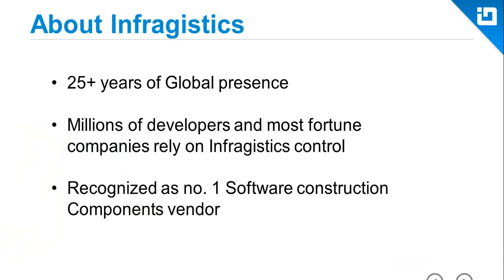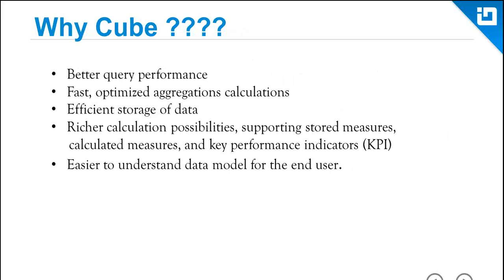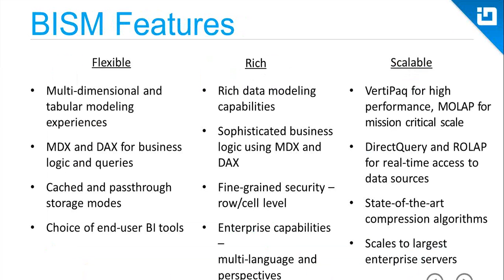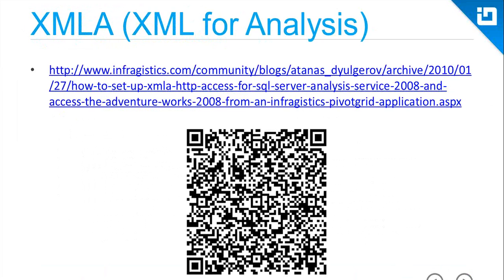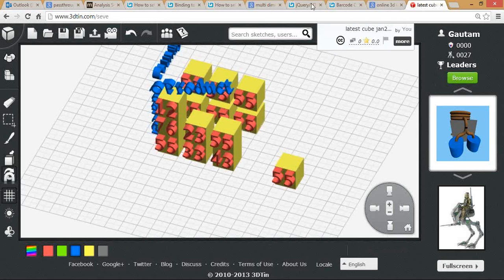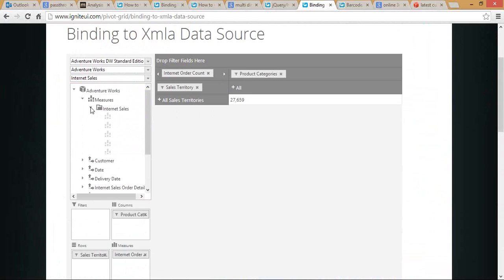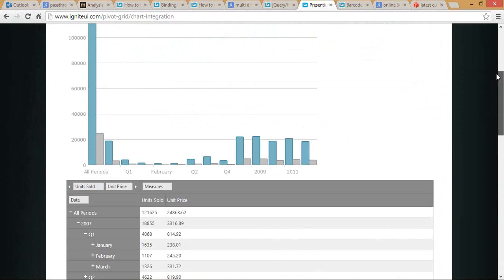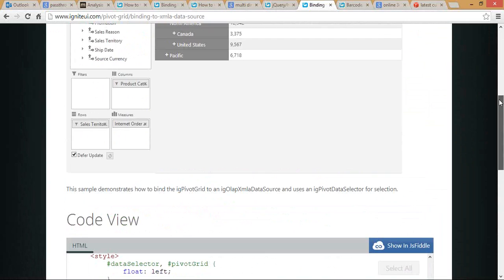Webinar: Business Analytics with Pivot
Data is as important as ever. With the current explosion of information in today's business environment, conventional methods of querying and reporting are no longer sufficient. OLAP cubes offer business users a unique way to explore business analytics. In this webinar, Infragistics Solutions Consultant Gautam Dutta will take you through a brief introduction to SQL Server Analysis Services; creating and deploying an OLAP cube; creating a BI dashboard using Infragistics' pivot grid, and more!